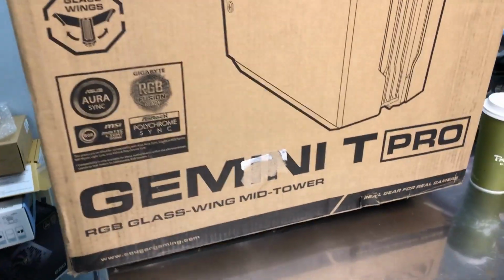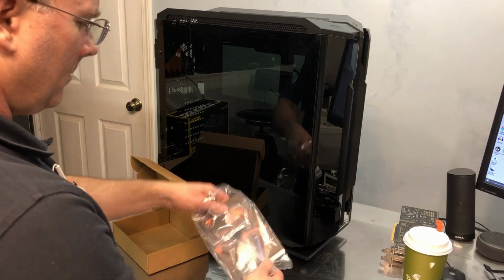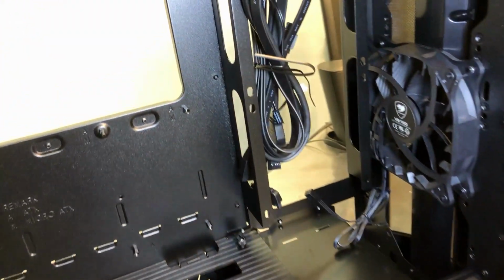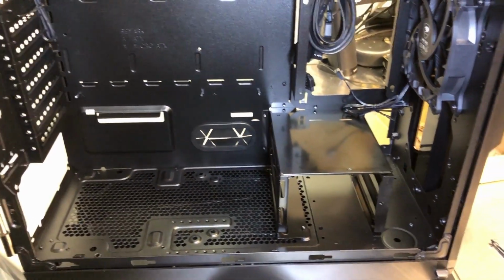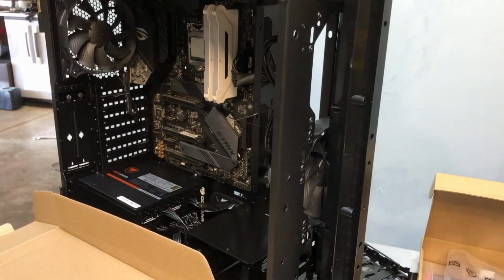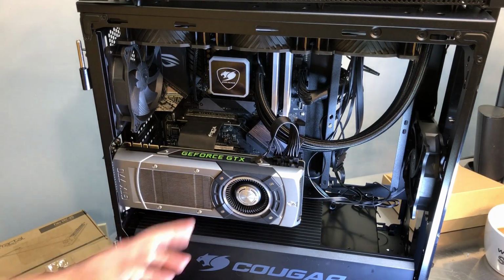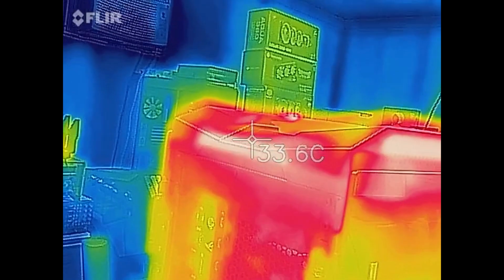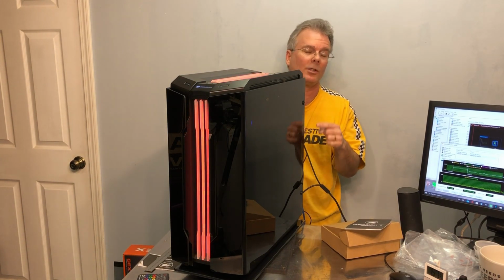OCC checks out the Gemini T PRO from Cougar!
Chris tears into the Gemini T PRO from Cougar. This RGB case has gullwing glass doors along with cooling support for up to a 360mm cooler in the top or front and a somewhat unusual 240mm radiator in the side. Check it out!